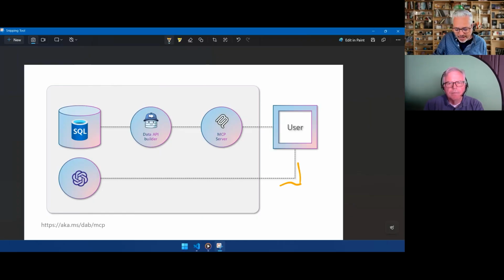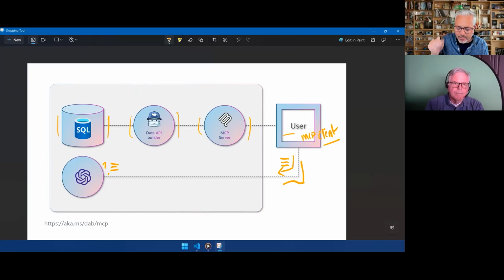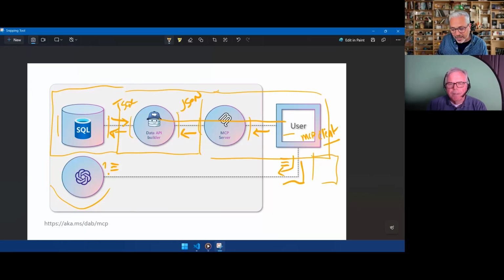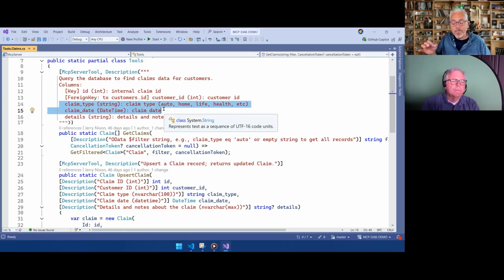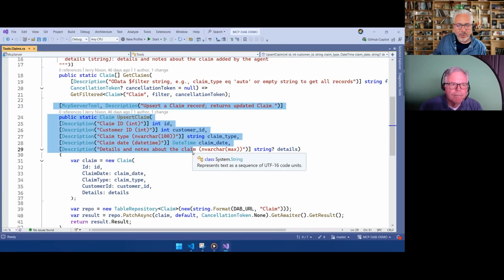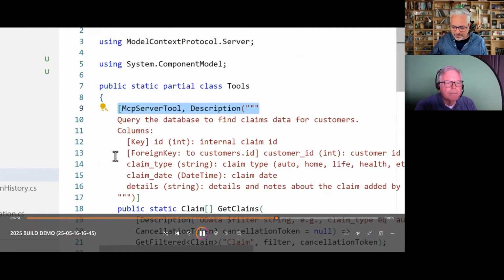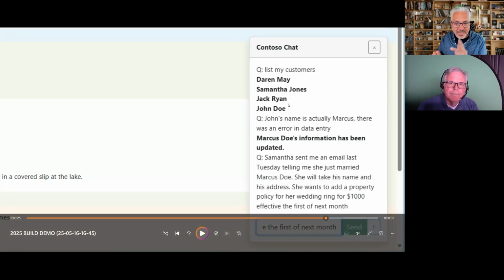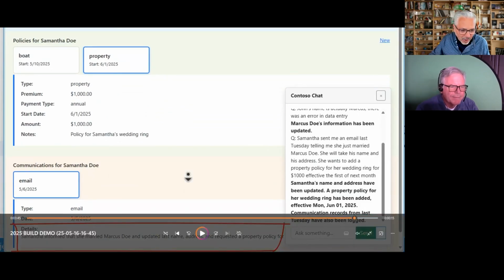Jerry Nixon on Using an MCP Server to Add OpenAI to an Application [EPISODE 858]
Jerry Nixon shows an architectural approach to building that uses a chat interface to maintain data, taking advantage of AI and an MCP server, while minimizing risk. He even shows a demo of his code!